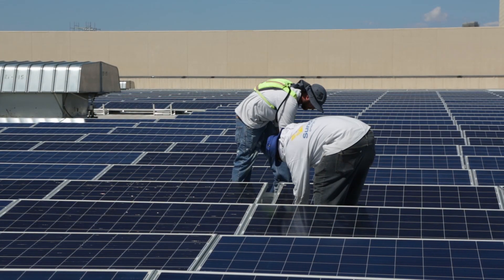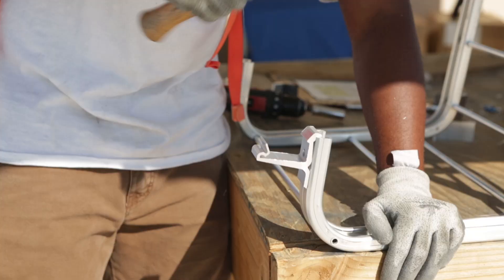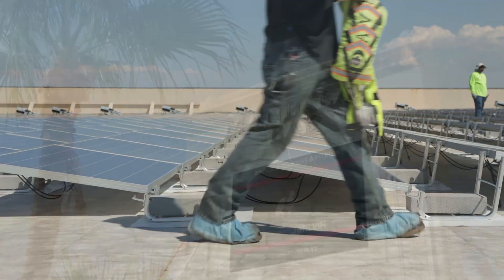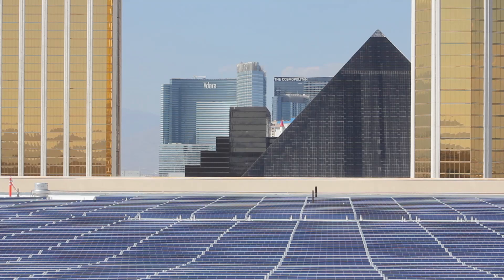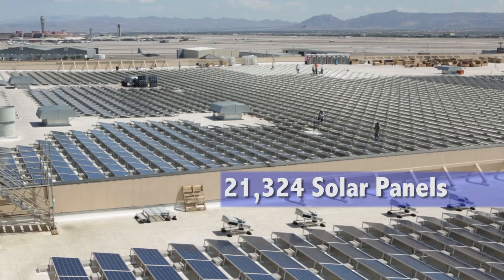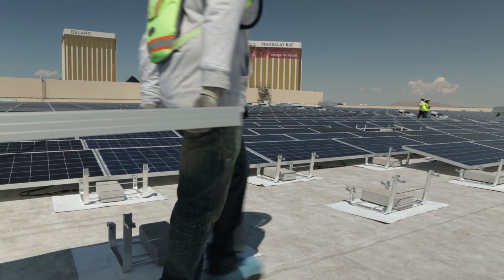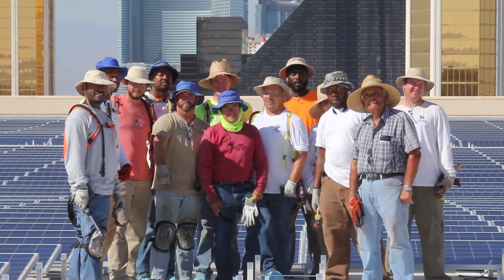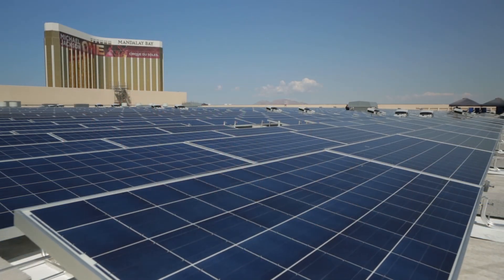IBEW Solar Jackpot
Members of Las Vegas, NV. local 357 are installing the largest rooftop solar power project in the country.